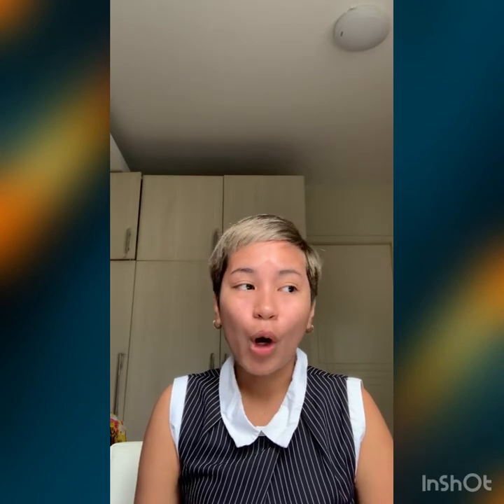Perkins Xuxa, Article 1159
Course project 1159